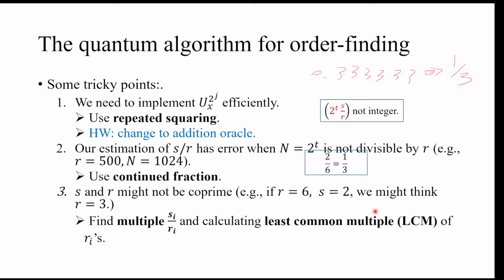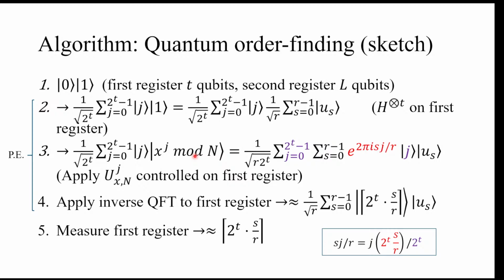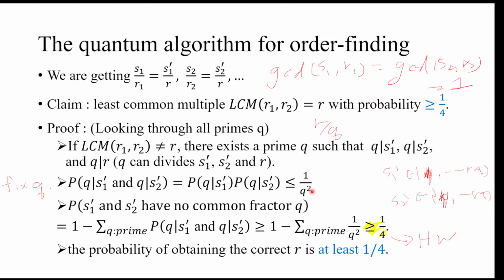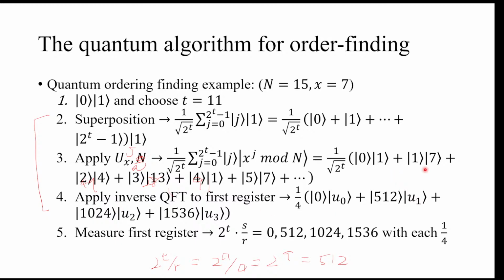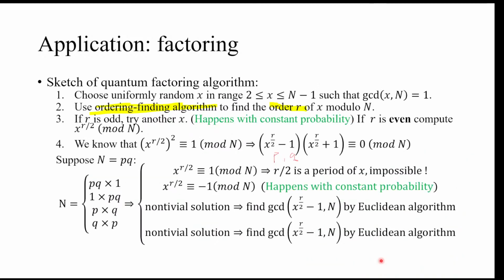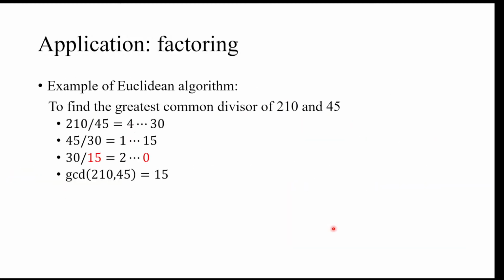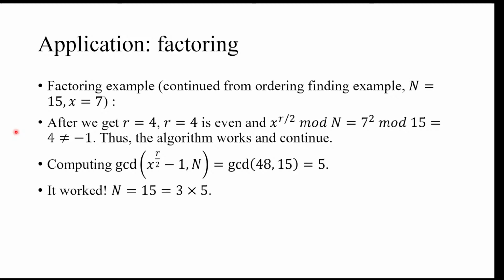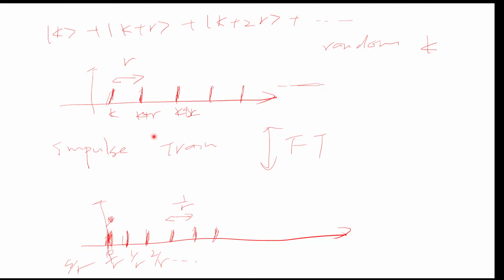2025-11-13 QC: Shor's factoring algorithm